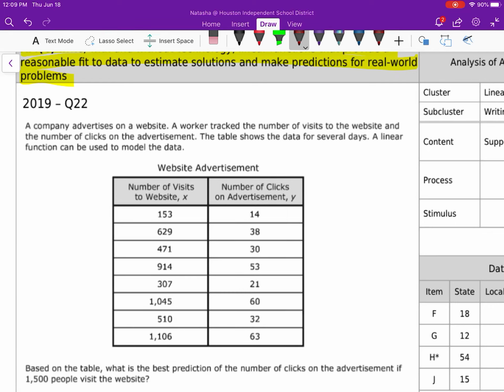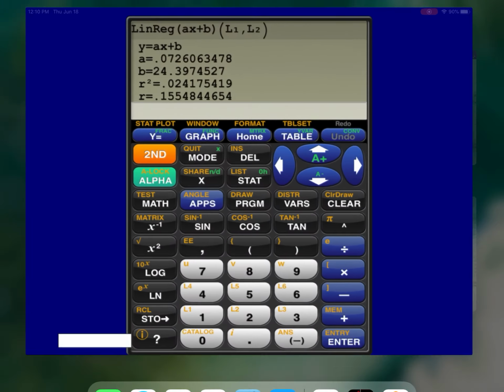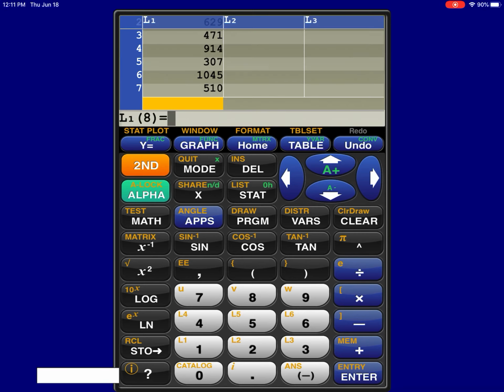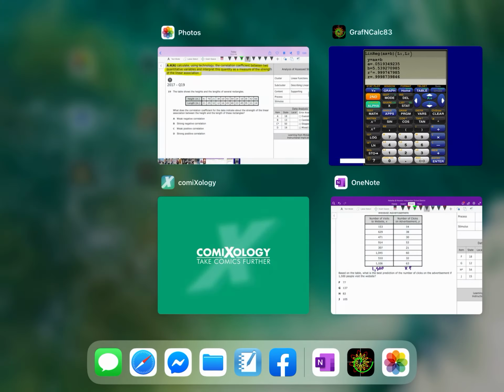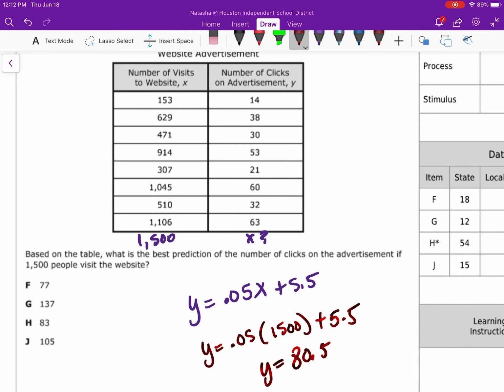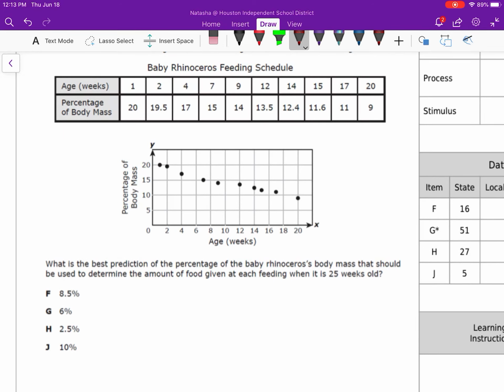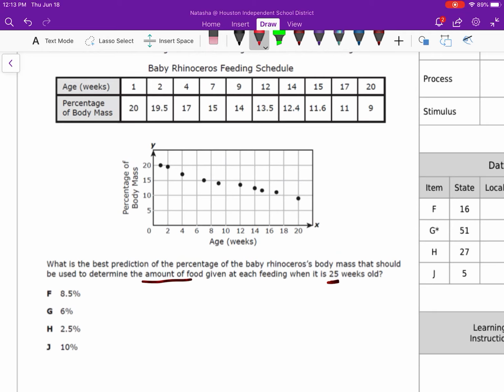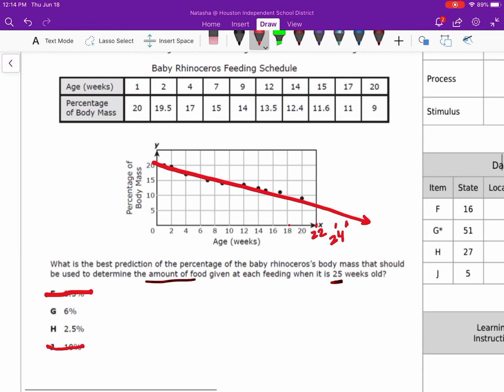Alg STAAR tek 4.C 2019 Q22 - 2018 Q12